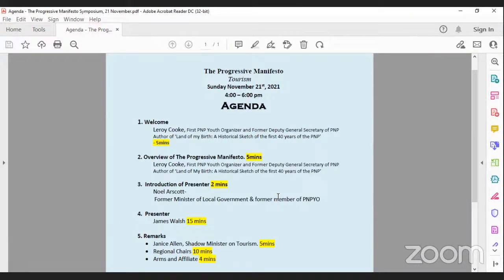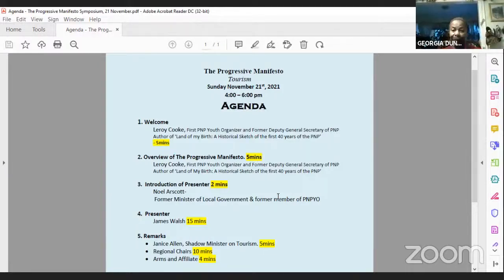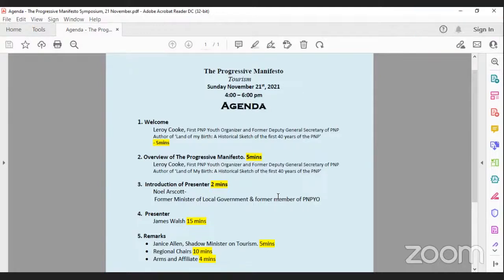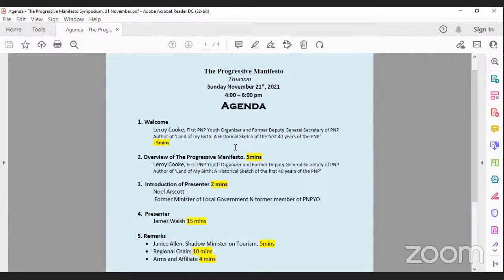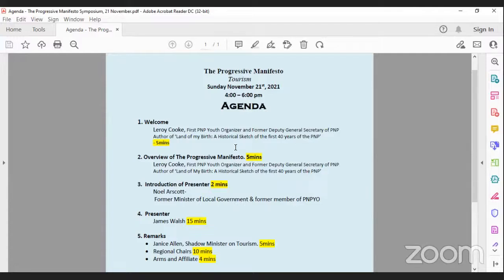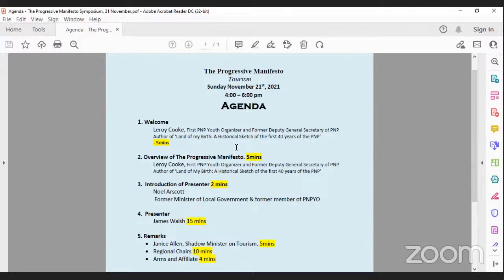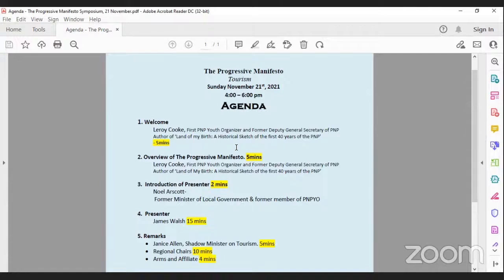PNPYO 50th Anniversary Celebrations Project